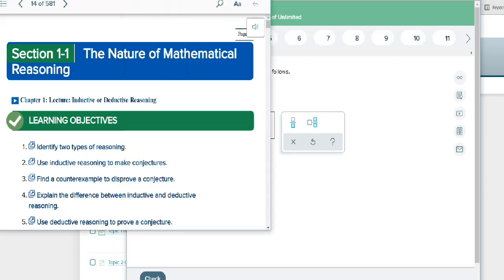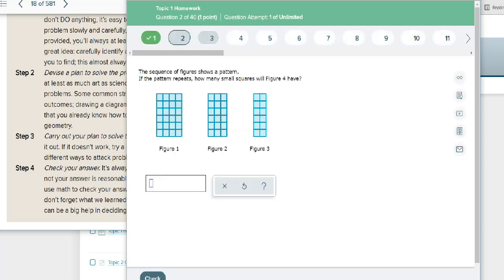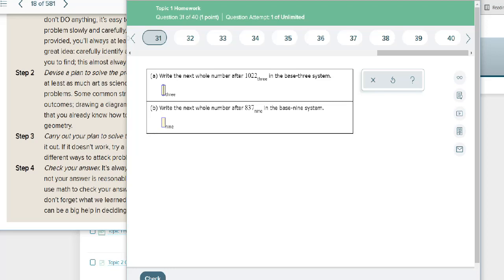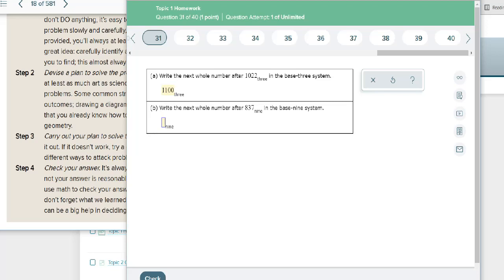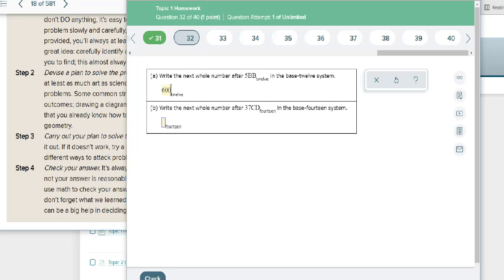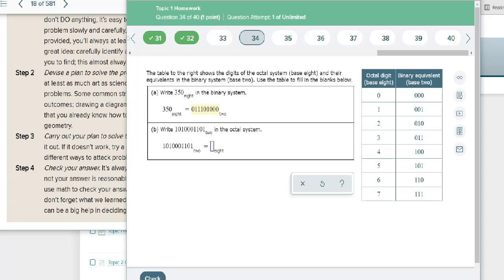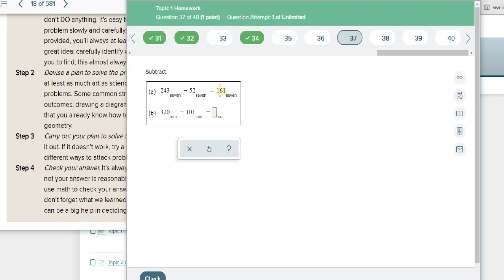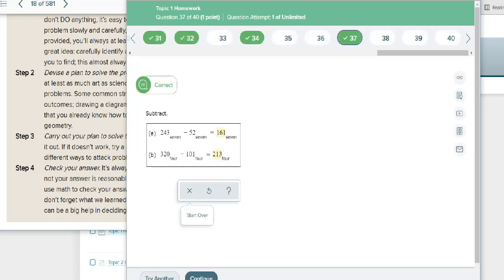Introduction to Base Systems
MAT150 Friday Sept 20